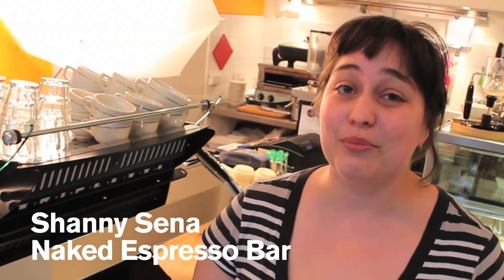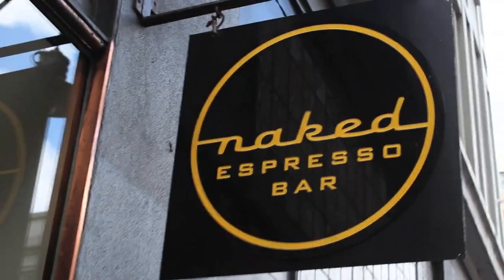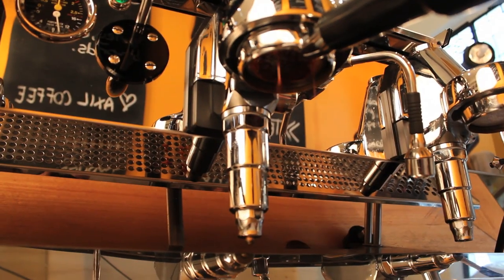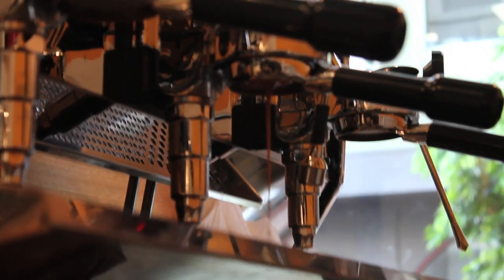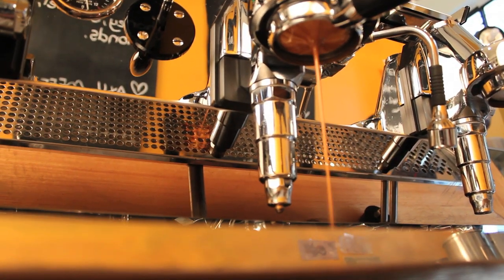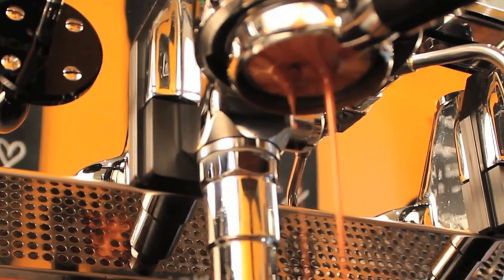December BeanScene Cover Shoot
BeanScene shoots the December 2012 edition with Shanny Sena at Naked Espresso in Melbourne